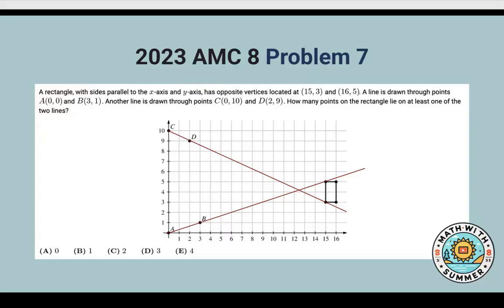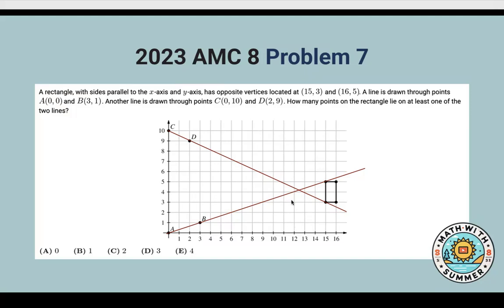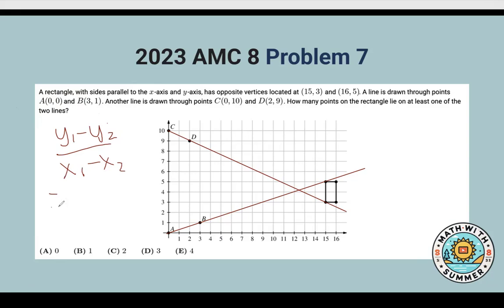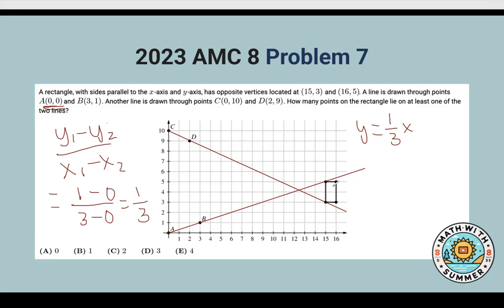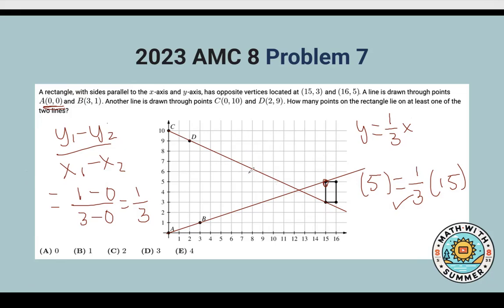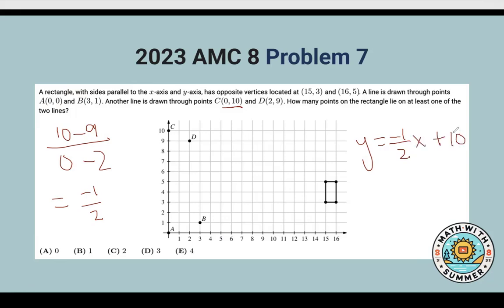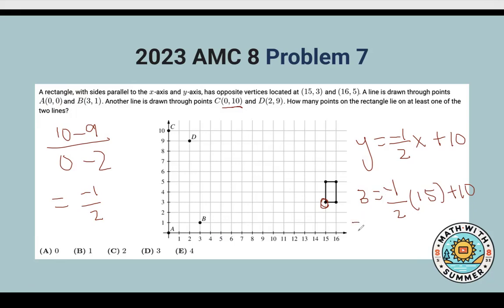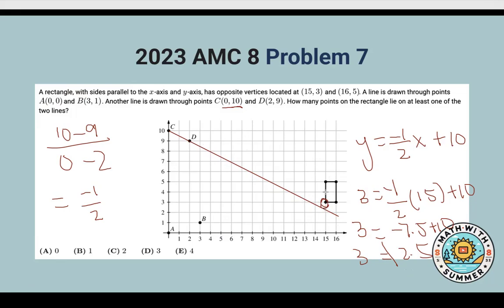2023 AMC 8 Problem 7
Beginner competition math problem, coordinate geometry